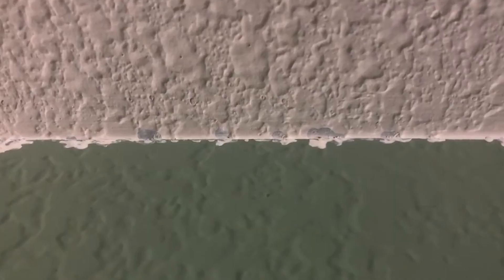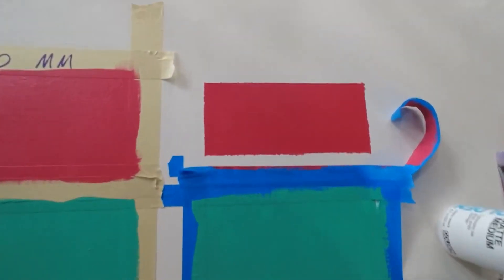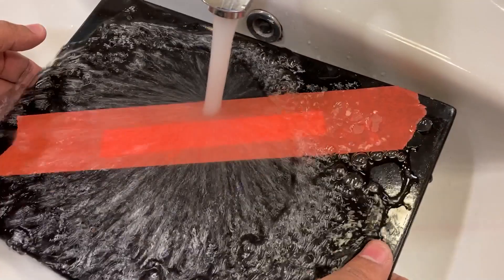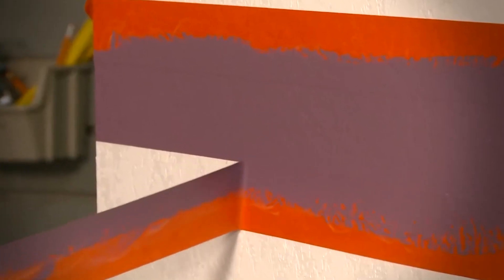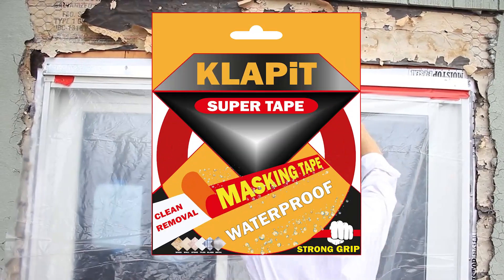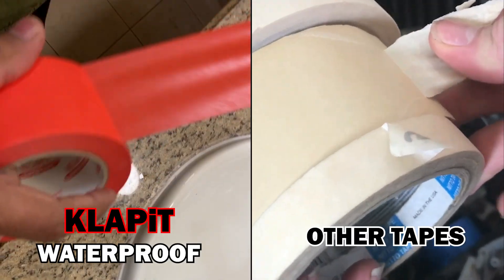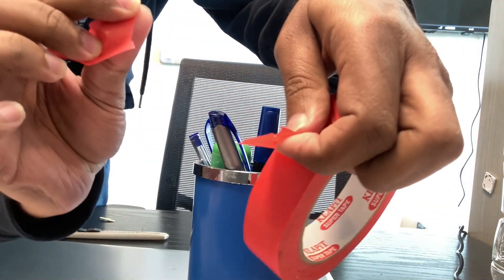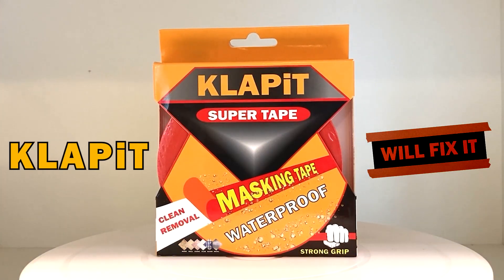KLAPIT WATERPROOF MASKING TAPE VIDEO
KLAPiT Waterproof Masking Tape is a General Purpose Painters' Tape For Painting, Automotive, Art, Crafts, Labeling, Floor Marking, Gardening, Packaging, Office, Factory, Industrial Uses.

KLAPiT Waterproof is a paper masking tape developed using high-quality thin paper, strong coating on the upper surface, and heavy-duty adhesive, therefore making it waterproof. This tape comes with high durability power complemented by an extraordinary level of adhesion. Despite of such strong adhesive power, it still yields a clean removal with a neat and sharp edge. It also prevents paint bleed-through, leaving clean and sharp edges. The superior paper with a special coating makes the paper tough even at high temperatures. KLAPiT Waterproof is armed with extreme temperature resistance and can stand heat up to 120 degrees Celsius, and thus never tears off or leaves any residue after removal.

Key Features:
100% WATERPROOF Heavy Duty Paper Tape ideal for Painters
HEAT RESISTANT: Can Bear Up To 120 Degree Celsius
YIELDS SHARP EDGES In All Kinds Of Painting jobs - Home, Industrial, and Automotive
CLEAN REMOVAL With No Residue Even After Heating at 120 Degree Celsius Temperature For 30 minutes
EASY TO TEAR By Hand For Everyday Use in 50m Roll